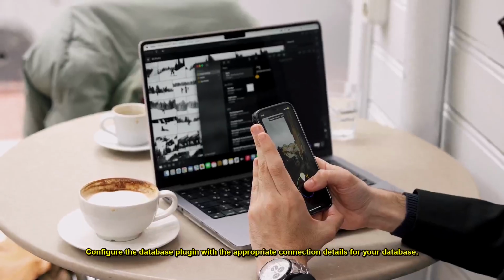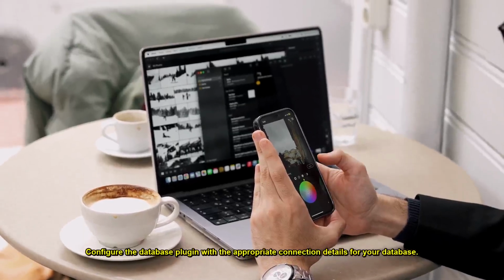How to authenticate with HashiCorp Vault for dynamic secrets - Detailed Guide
Unlock the power of dynamic secrets in your applications with our detailed guide on authenticating with HashiCorp Vault! In this video, we walk you through the step-by-step process of setting up authentication methods and leveraging dynamic secrets for enhanced security. Whether you're a beginner or looking to refine your skills, this comprehensive tutorial covers everything you need to know about using HashiCorp Vault effectively.